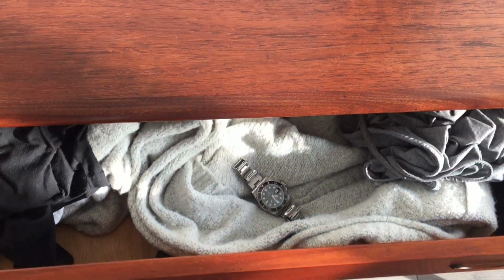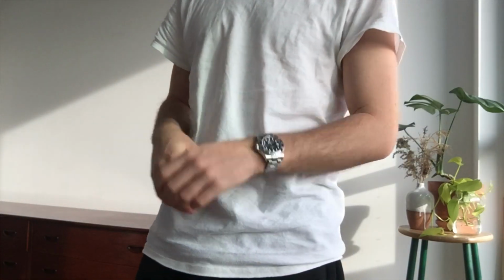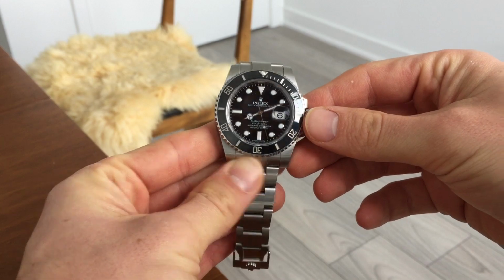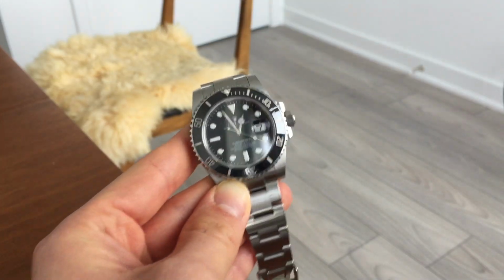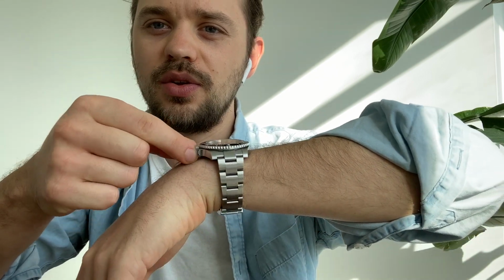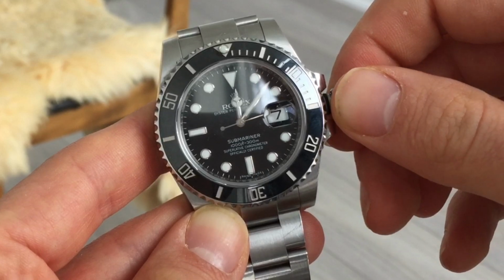Why I Wear My Watch In Quarantine